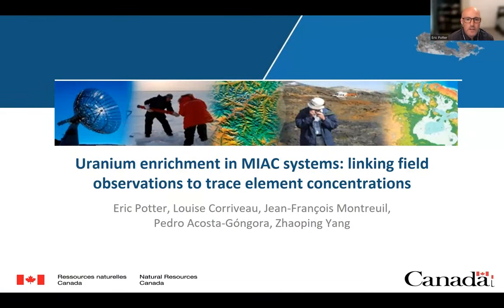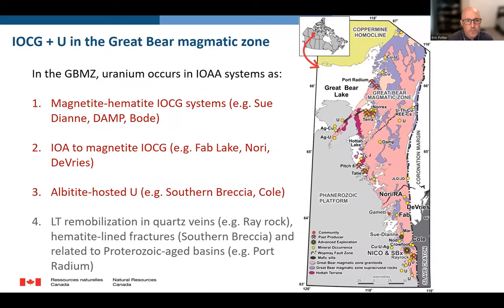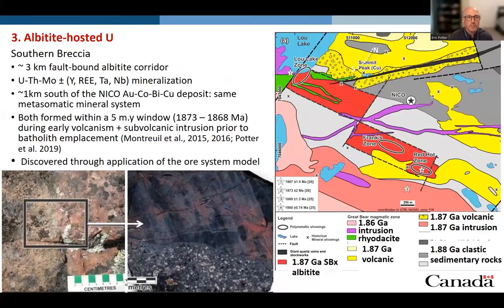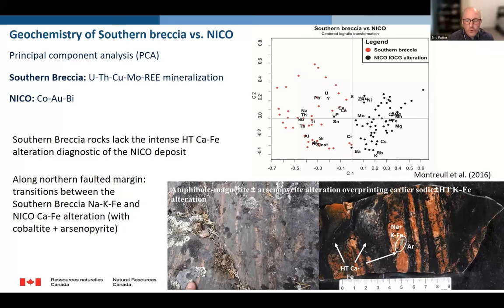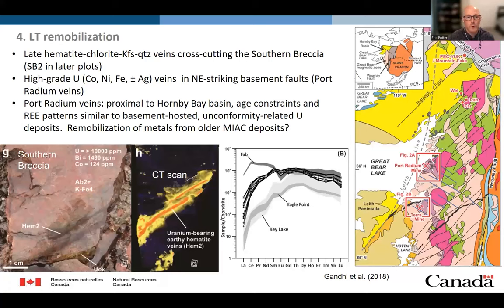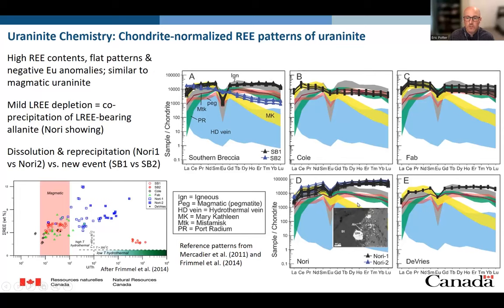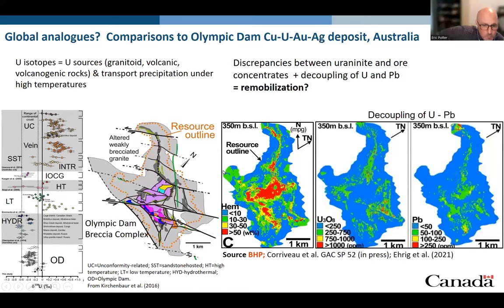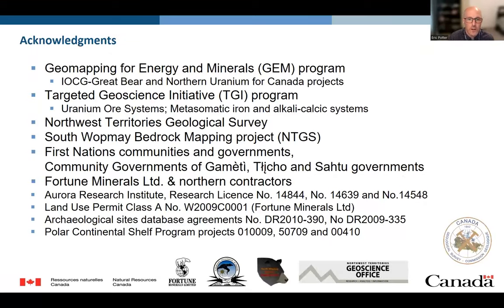Uranium enrichment in MIAC systems: linking field observations to trace element concentrations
This is an introduction to Chapter 12 in the Special Paper 52 of the Geological Association of Canada.

Special Paper 52 contains contributions from experts around the world who combine rigorous field and drill core observation with petrology, geochemistry, mineral chemistry, and geophysics to radically improve our understanding of metasomatic iron and alkali-calcic mineral systems and how they generate iron oxide copper-gold (IOCG), iron oxide-apatite (IOA) and affiliated critical metal deposits. The 16 chapters provide robust frameworks to evaluate the prospectivity of these mineral systems.

The recording was first shown at the MDD webinar on May 5th, 2022.